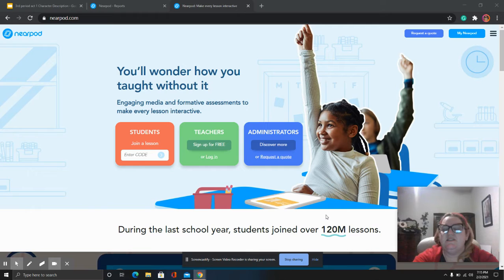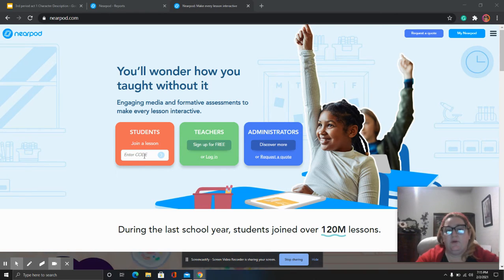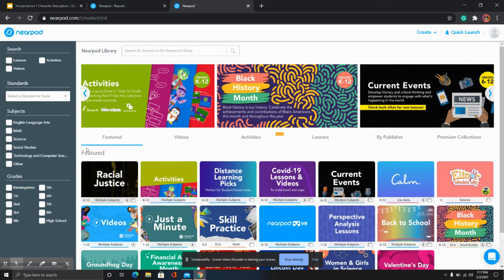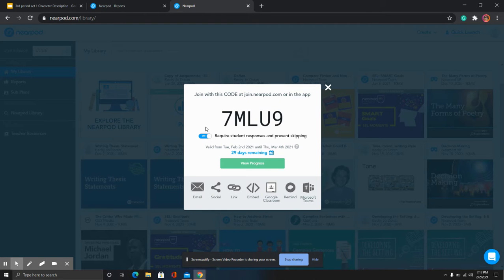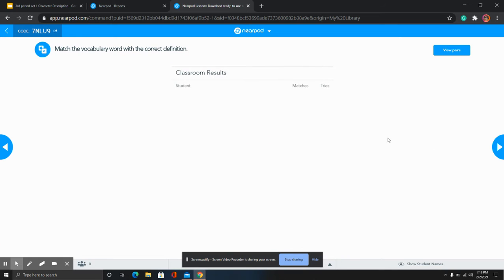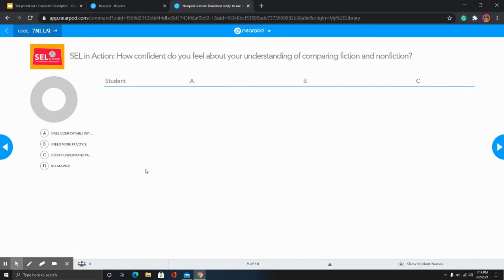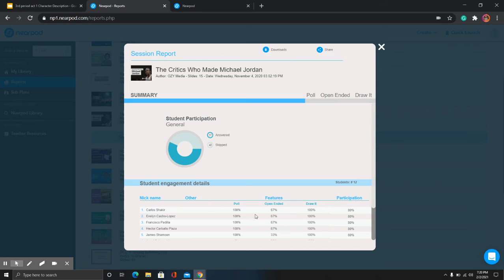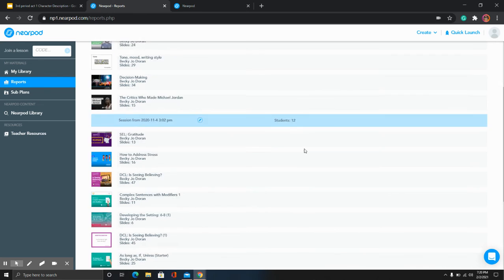Tech Talk NearPod